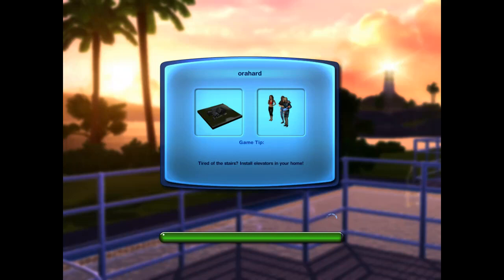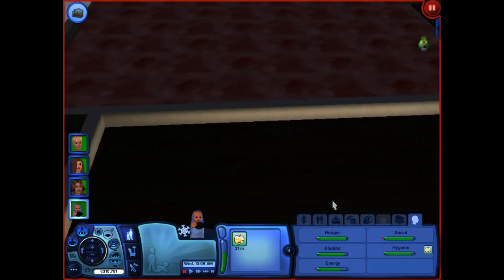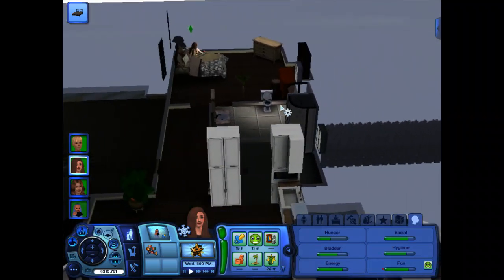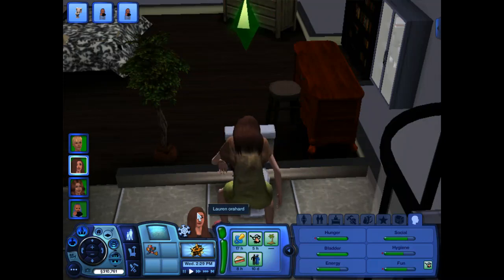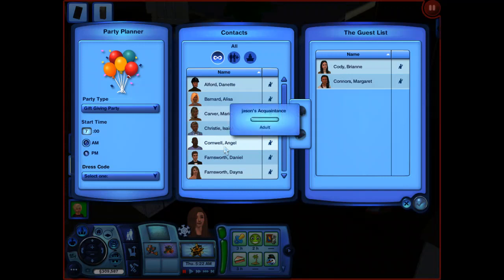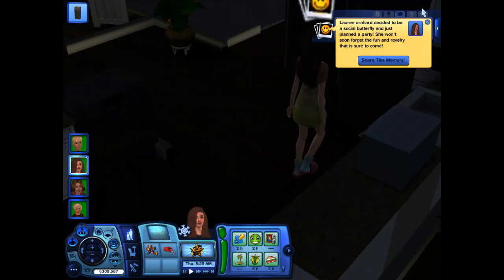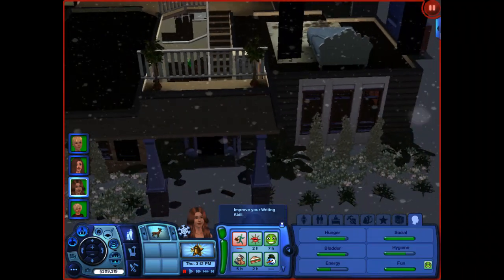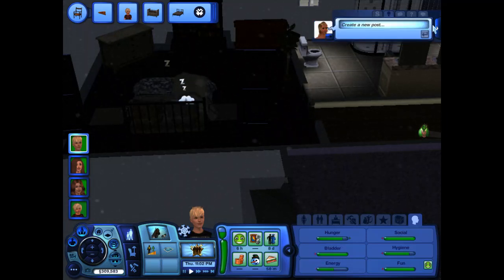Lets Play The Sims 3 Generations part 38 Julian is born!